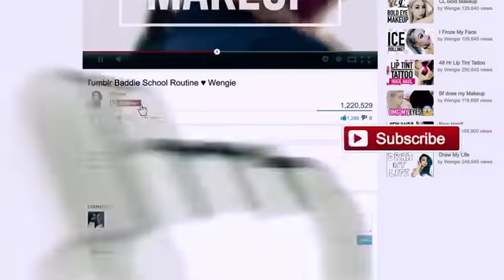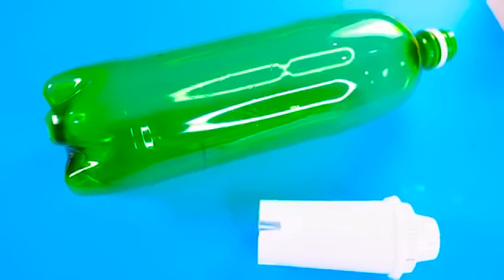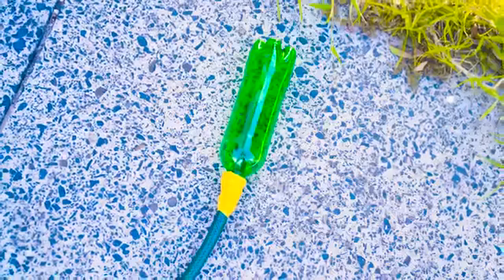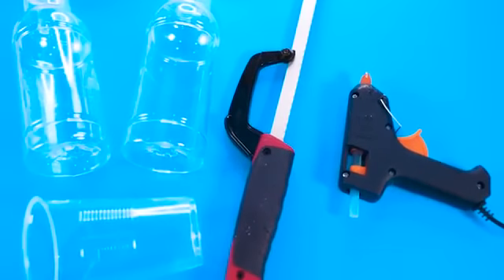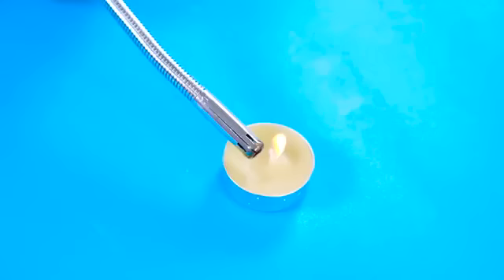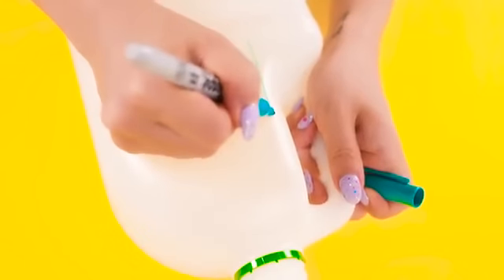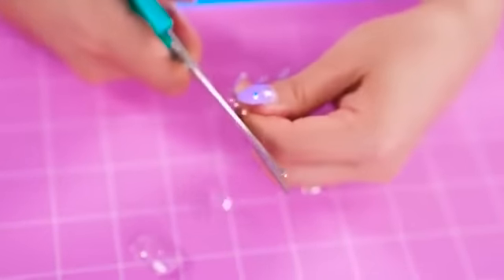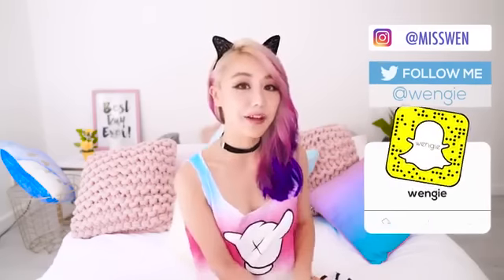10 PLASTIC BOTTLES LIFE HACKS YOU SHOULD KNOW!! DIY'S & IDEAS TO REUSE & RECYCLE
GET THIS VIDEO TO 150,000 LIKES!

If you see this comment: My nightstand is the bottled water capitol of the world.

This is a DIY plastic bottle Life Hacks can help you survive in household emergencies and t's great because we are using everyday objects! These simple life hacks can save your life one day and it uses diy science with crayons, coke bottle and teaches you survival skills. Try them before you go back to school. The next video may be a life hack or perhaps a diy or routine not sure yet what do you think? Love, Wengie